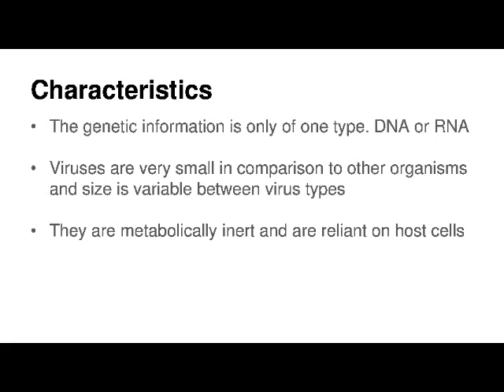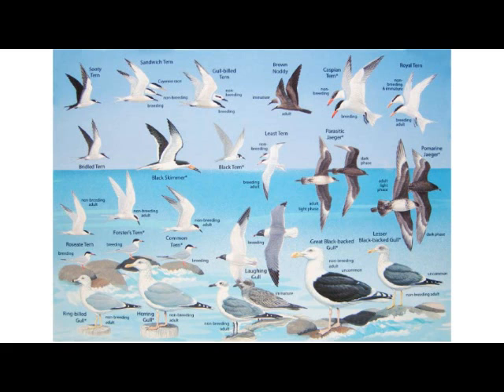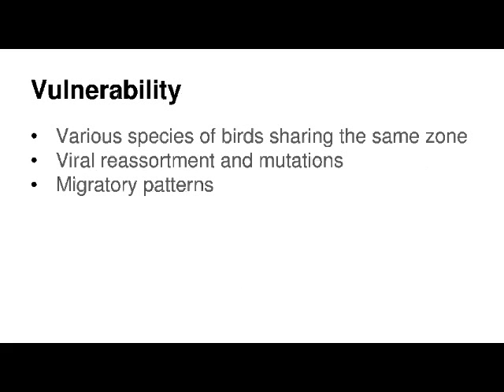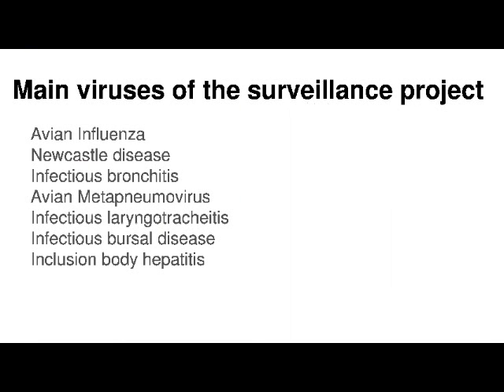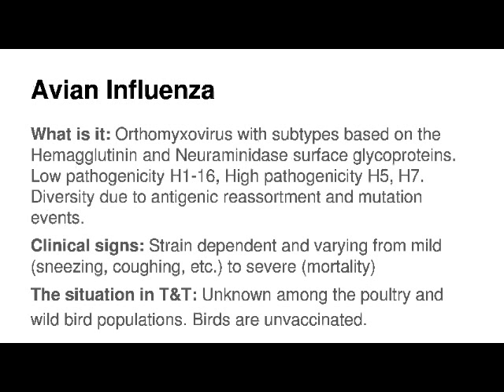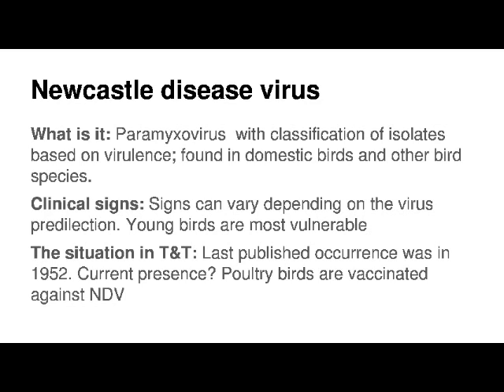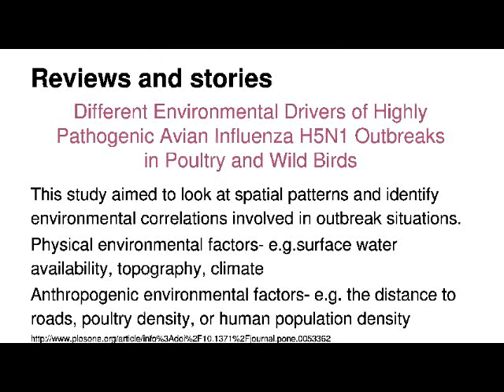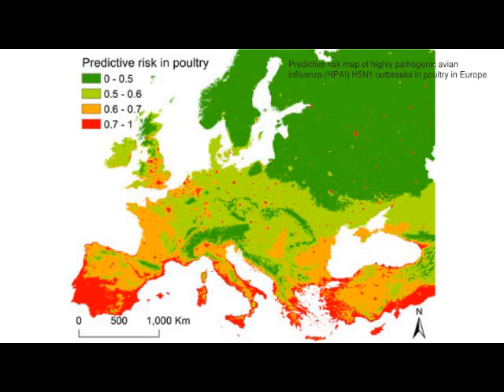Virological studies of T&T birds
A supplementary lecture to the August 2014 lecture on seabirds.

Arianne Brown Jordan
Graduate Student
Veterinary School, UWI, Mt. Hope

Arianne Brown Jordan discusses her surveillance project focused on respiratory viruses in Trinidad and Tobago's avian populations, including both poultry and wild birds. The research aims to establish baseline data due to limited existing information, particularly concerning migratory bird interactions and the potential for high-impact viruses like Avian Influenza and Newcastle disease. The project faces challenges in capturing wild birds but seeks to improve disease control measures and contribute to public and environmental health, emphasizing the importance of understanding viral circulation in the region.